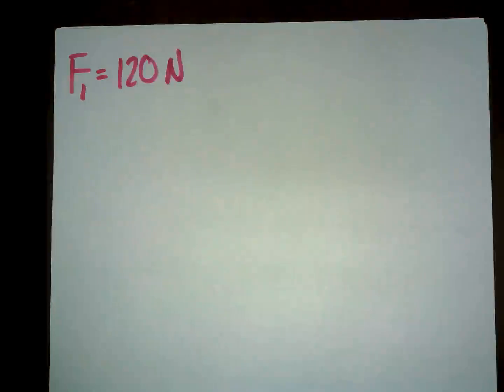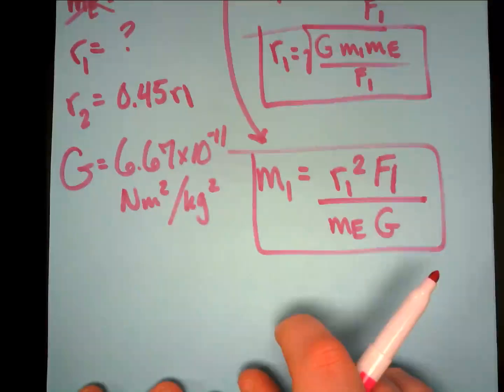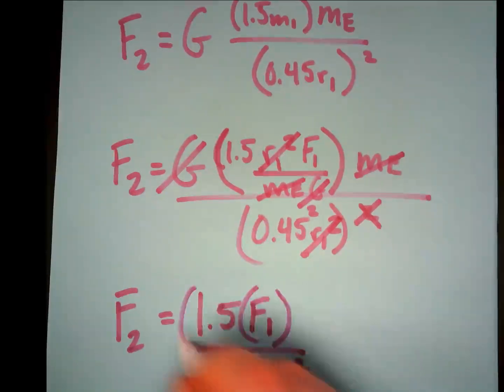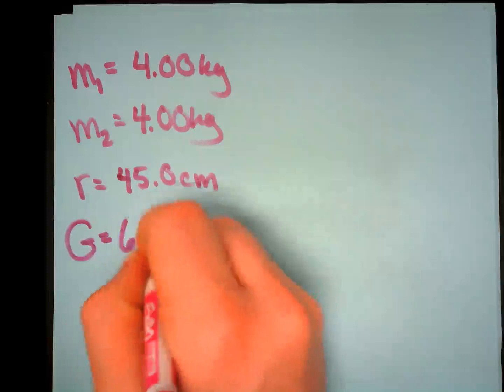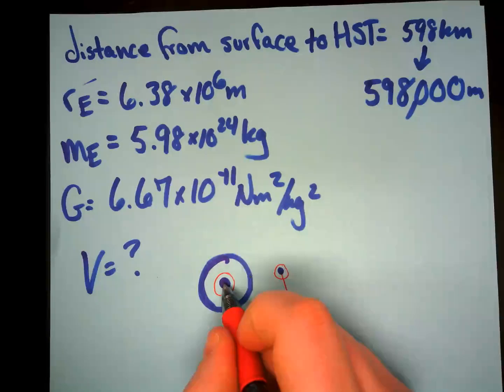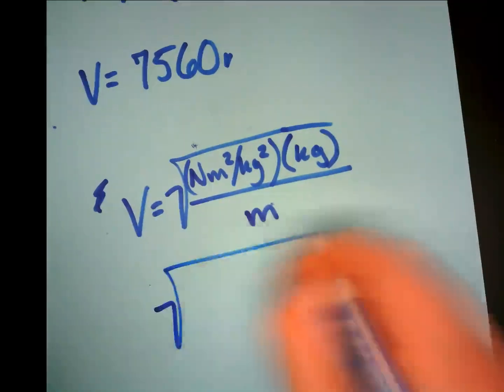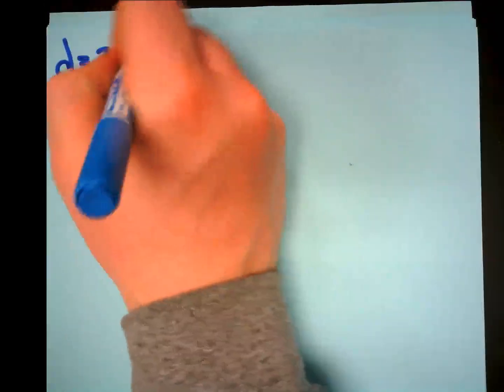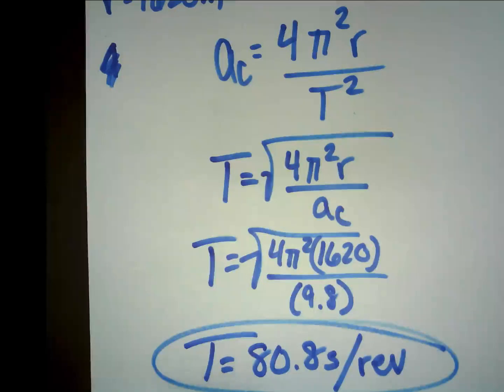Unit 6.2 Notes Check Your Understandings